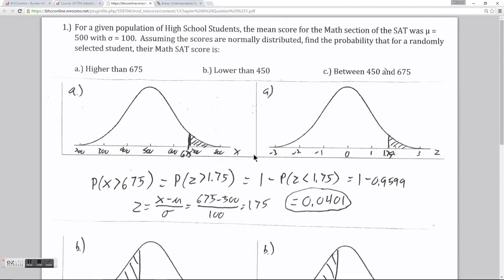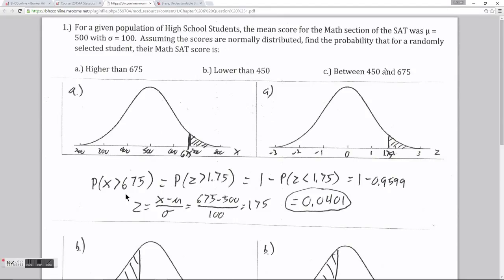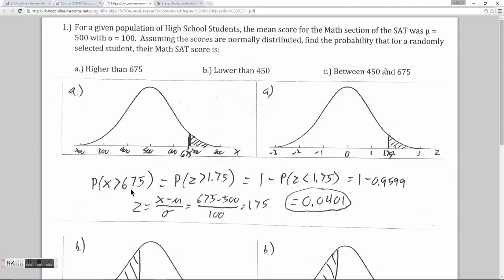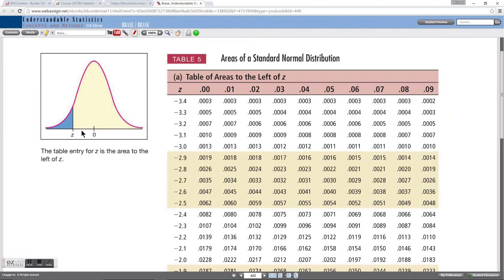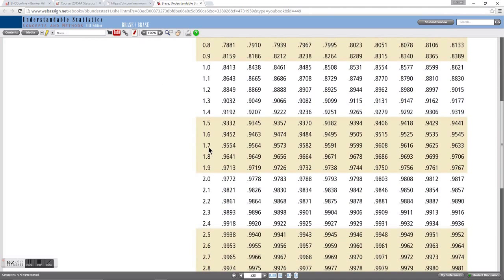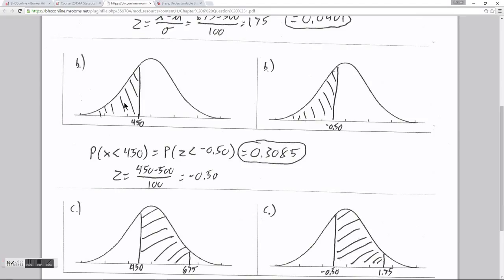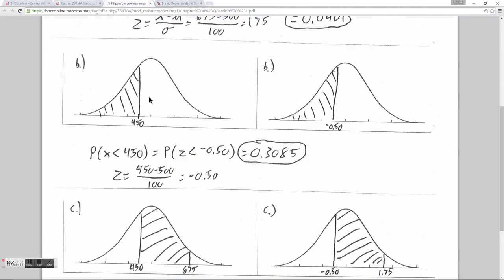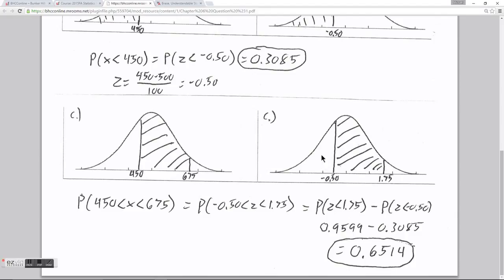Chapter 6 Example #1